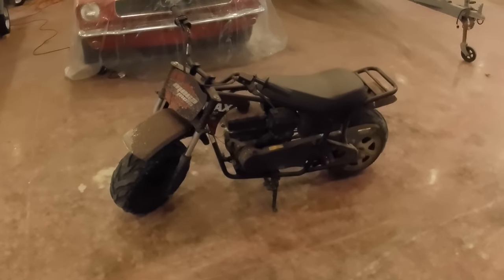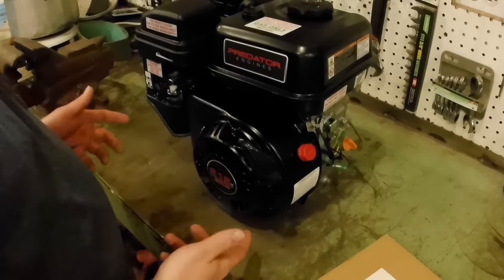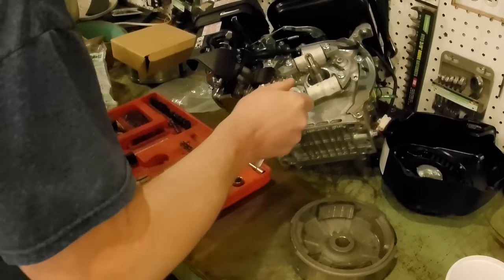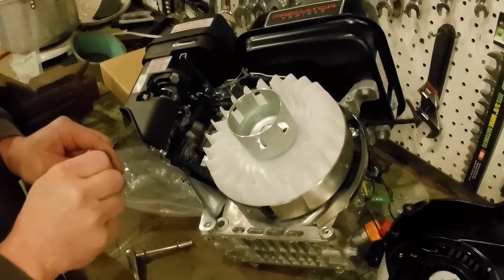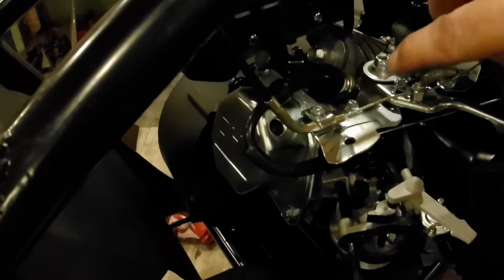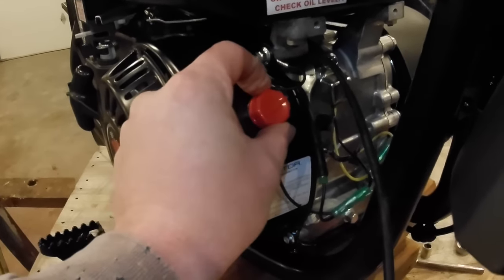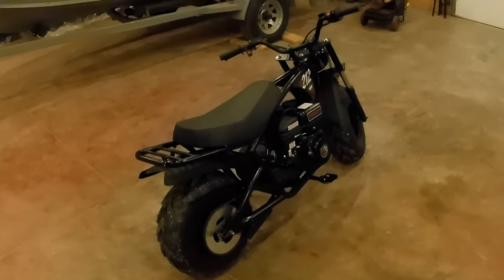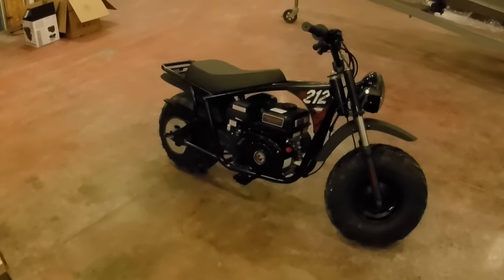Assembling Mega Moto 212 With Working Headlight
Complete assembly of a Mega Moto 212 minibike, including engine modification to power the headlight.